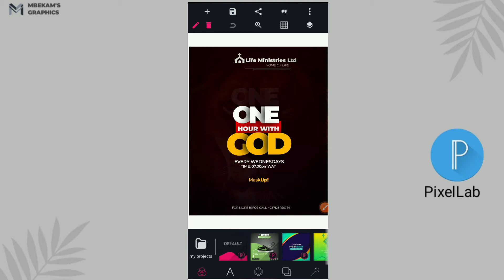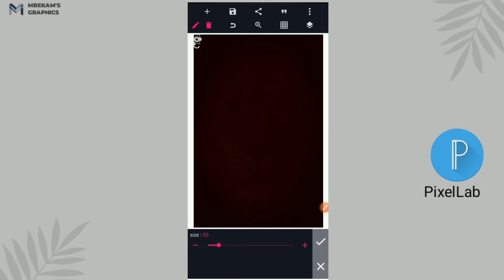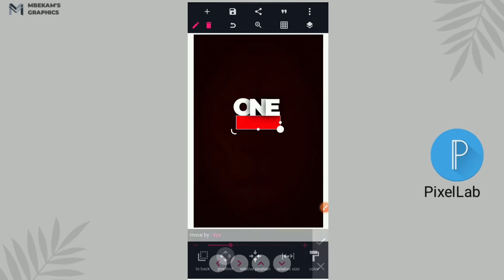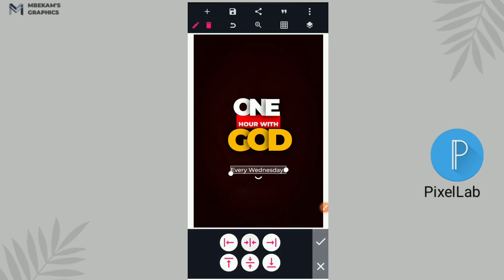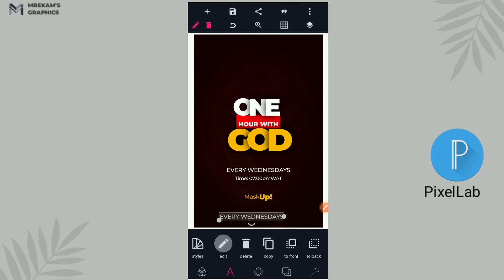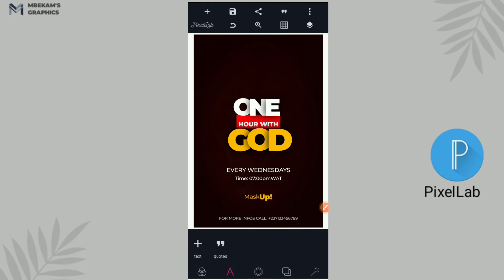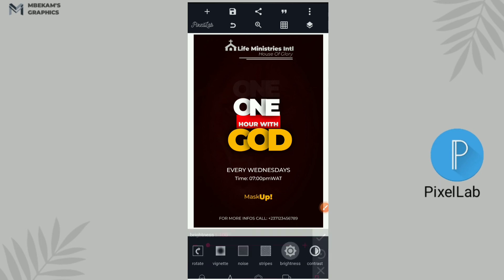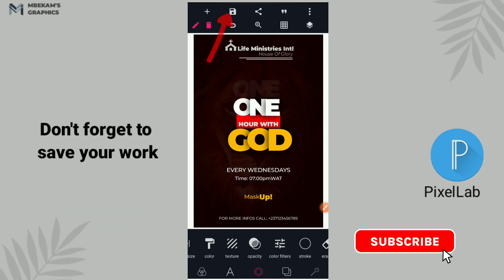AMAZING CHURCH FLYER DESIGN | PixelLab TUTORIAL | ft Mbekam's Graphics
Learn how to make this amazing flyer with pixelLab and drop your questions in the comment section.

HOW TO MAKE SLICED HEAD EFFECT IN PixelLab